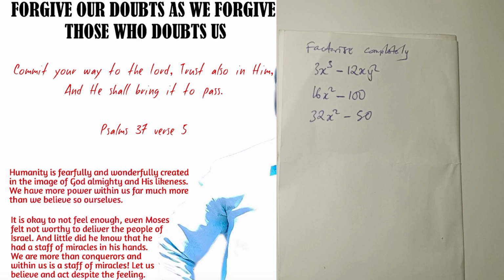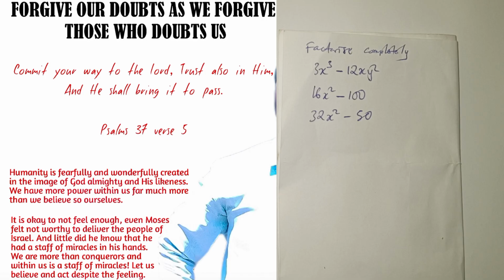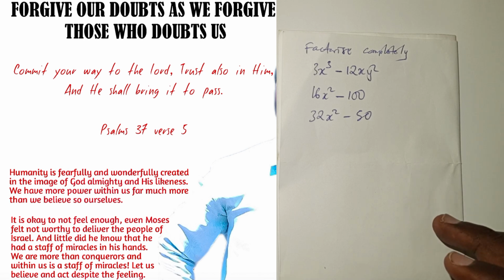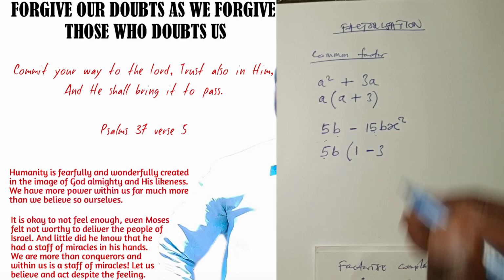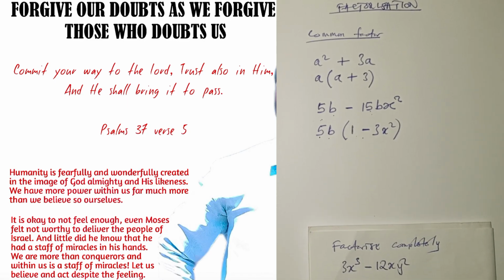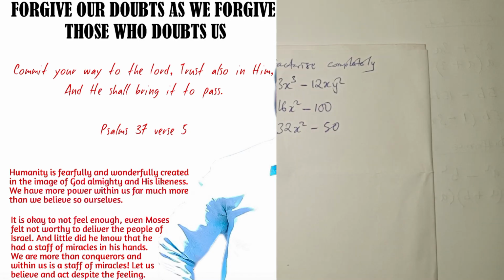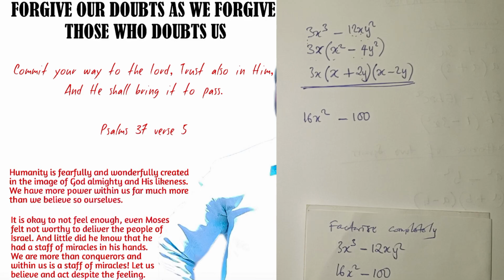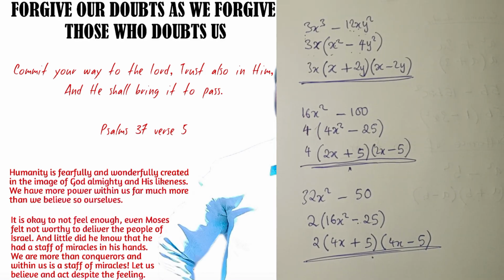FACTORISATION [Common factor and Difference of two squares]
The video talks about the mathematical concept of factorisation particularly common factor and difference of two squares